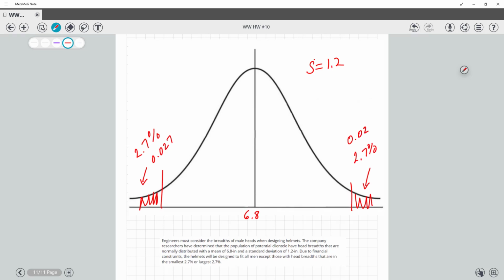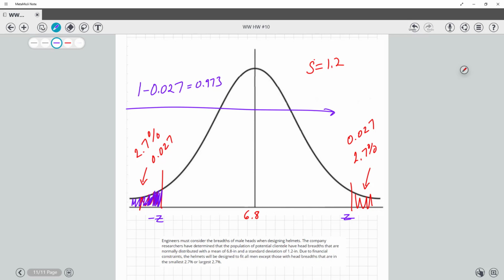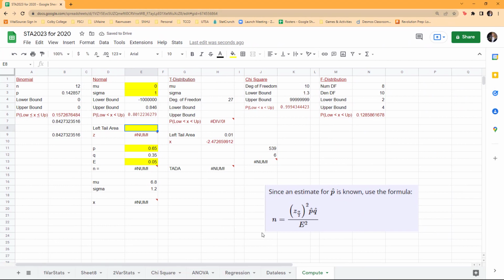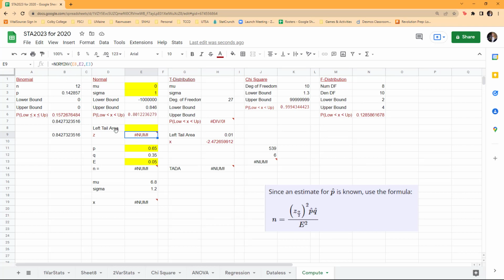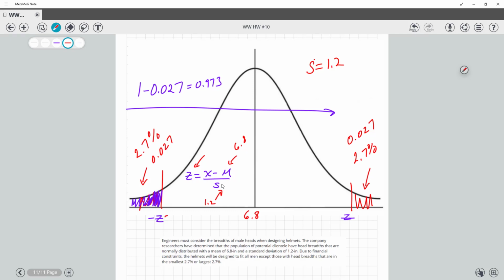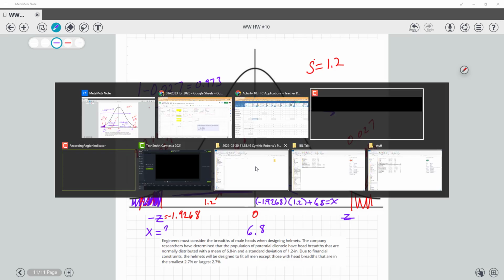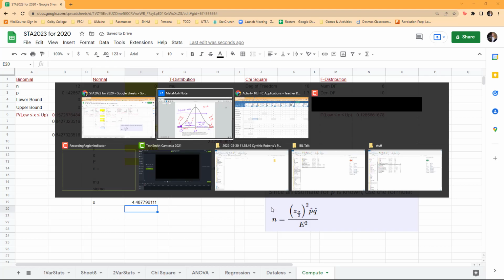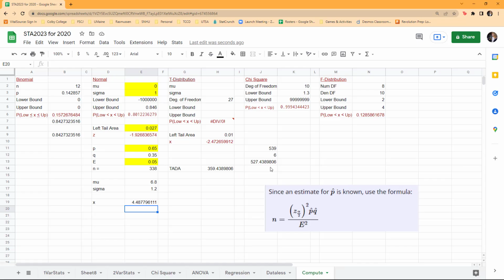Normal Distribution Solving for x